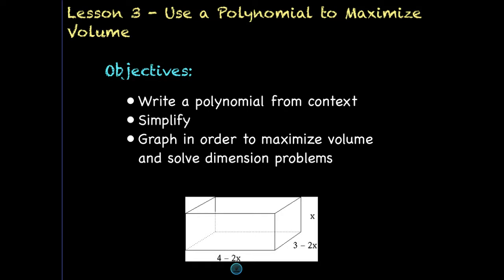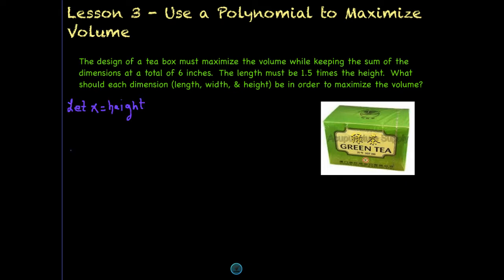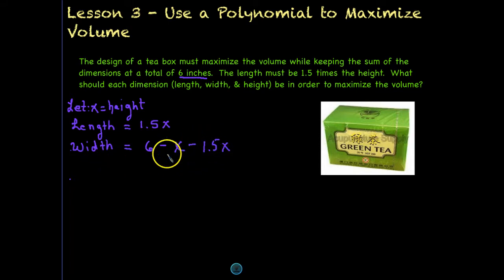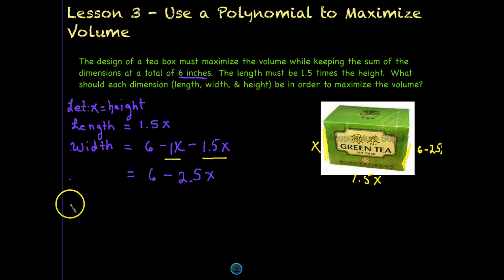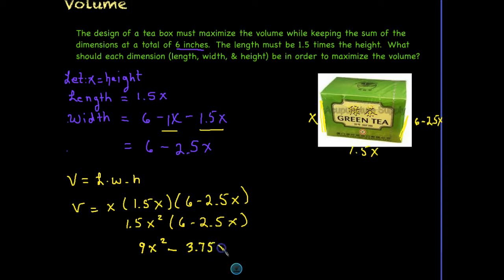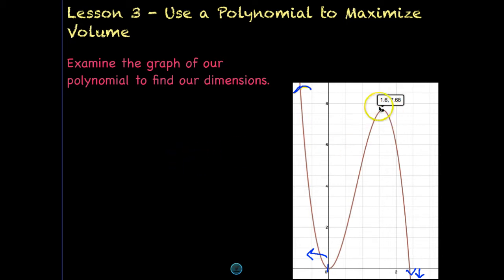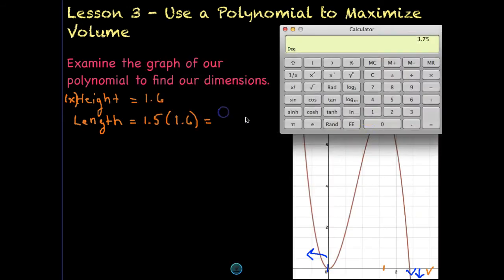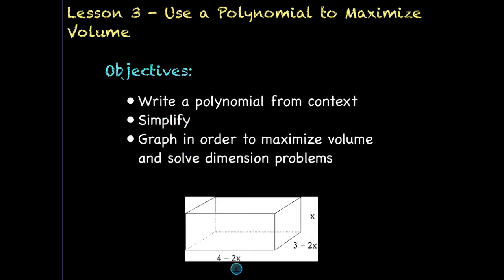Lesson 3 - Use a Polynomial to Maximize Volume